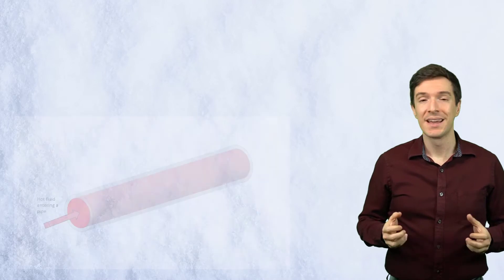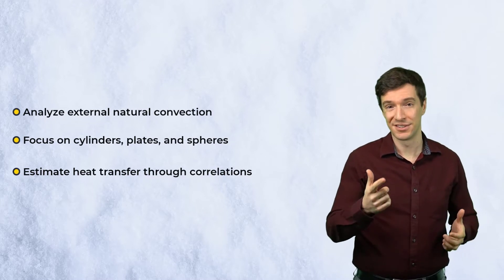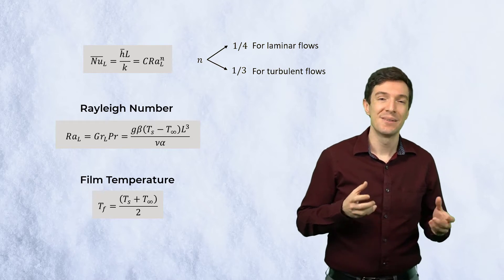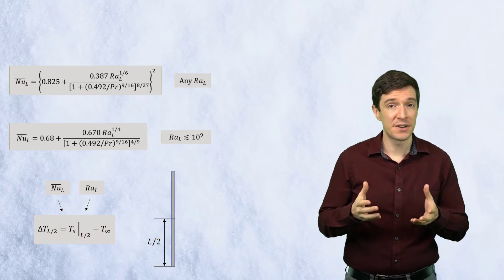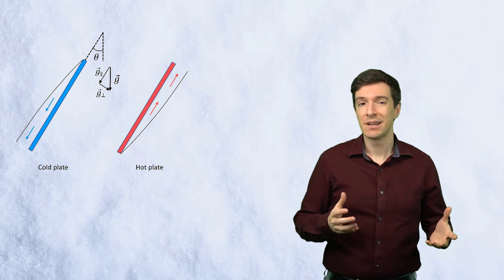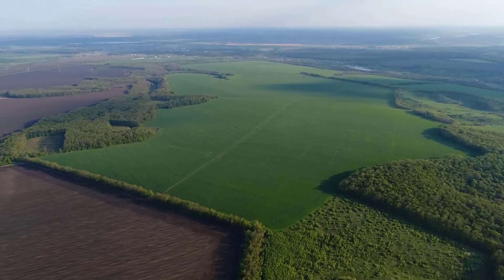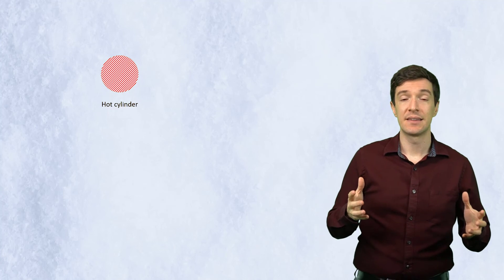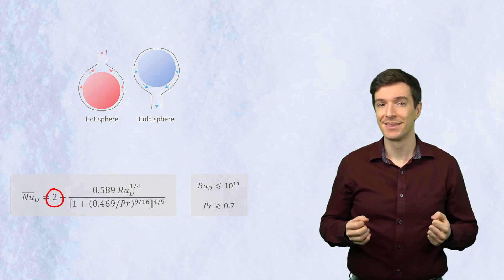External Natural Convention — Lesson 3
This video lesson tells us that external natural convection occurs when a system surrounded by a still fluid is at a different temperature that the fluid. The fluid near the object heats up or cools down, its density changes and the buoyant force makes the fluid parcel move in the gravitational field direction. We can perform heat transfer analysis to obtain the average Nusselt number, estimate the average heat transfer coefficient and calculate the heat transfer that occurs in a given situation. This lesson is part of the Ansys Innovation Course: Natural Convection. To access this and all of our free, online courses — featuring additional videos, quizzes and handouts — visit Ansys Innovation Courses